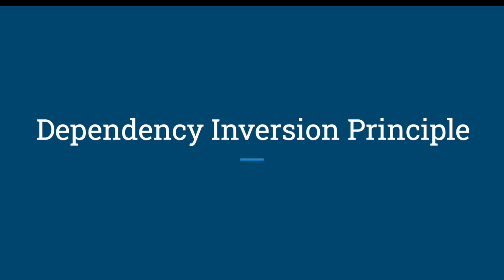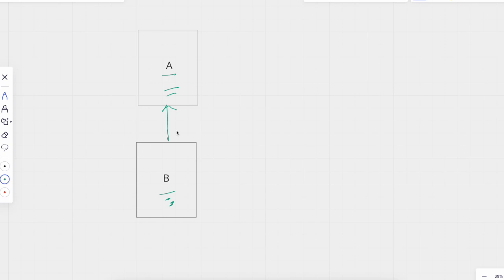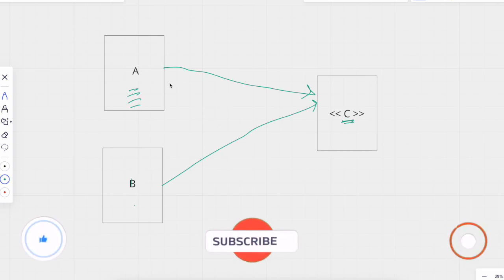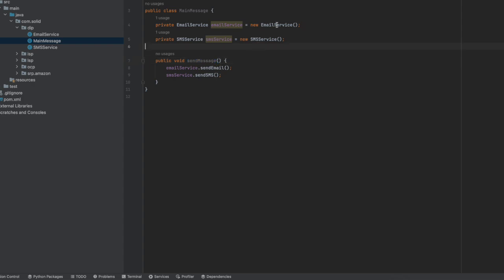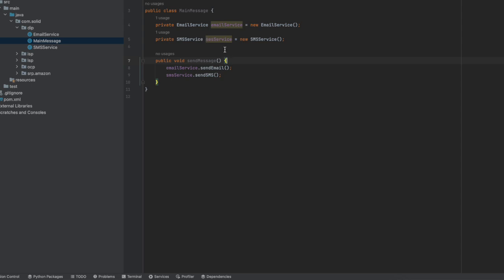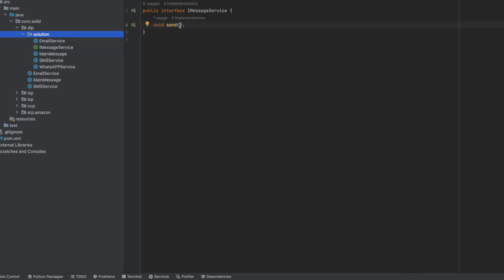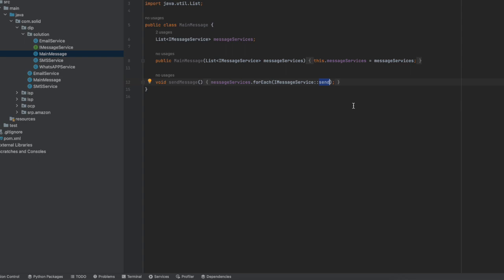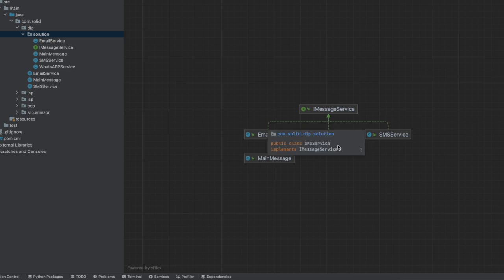Dependency Inversion Principle With Simple Example | DIP | SOLID Design Principles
Explained DIP With Simple Example.
The Dependency Inversion Principlestates "High-level modules should not depend on low-level modules. Both should depend on abstractions. Abstractions should not depend on details. Details should depend on abstractions."

0:00 - intro to DIP
0:15 - What is DIP
0:37 - DIP Explained with Example
1:37 - How to fix DIP
2:25 - DIP explained with practical example